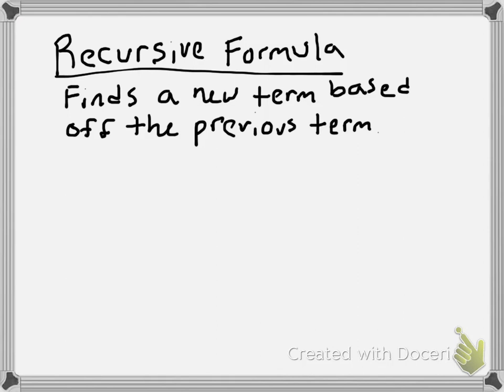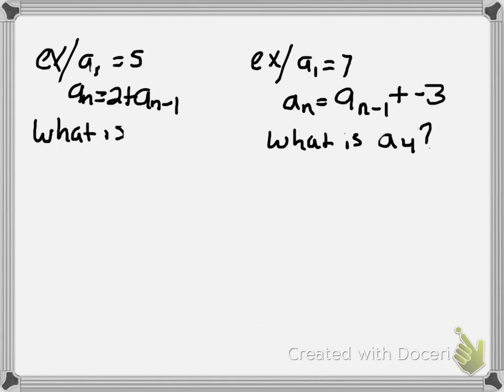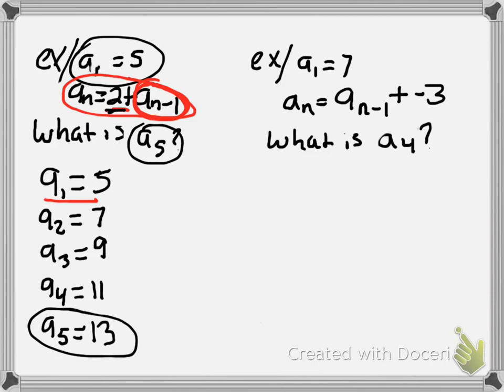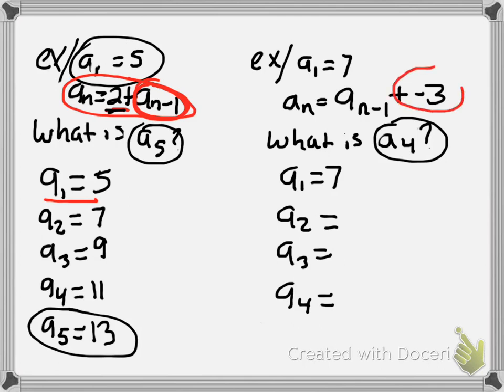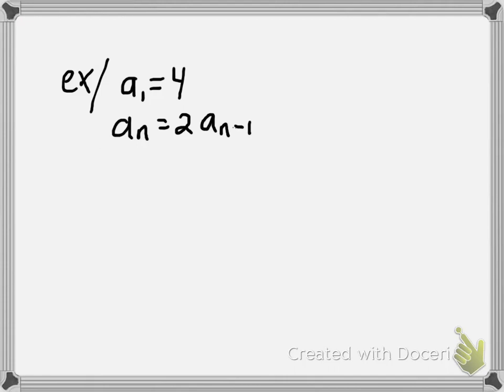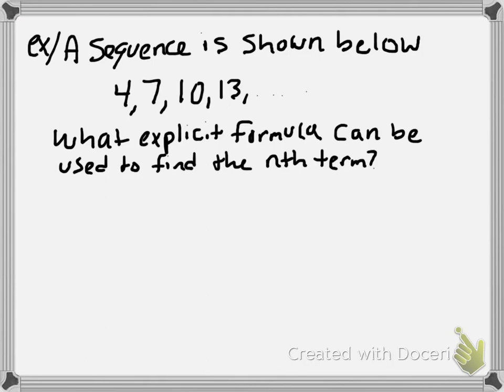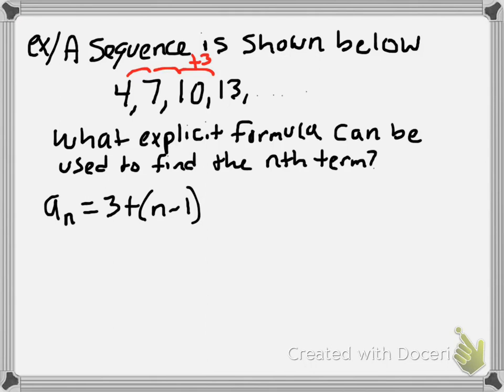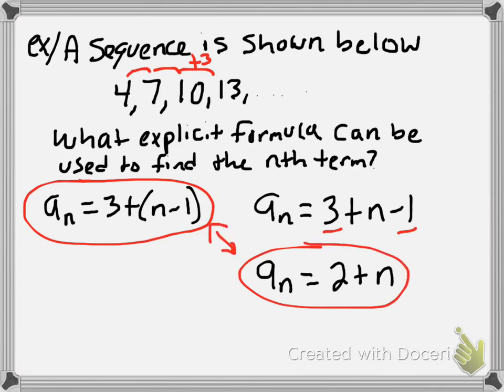recursive sequences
Math I